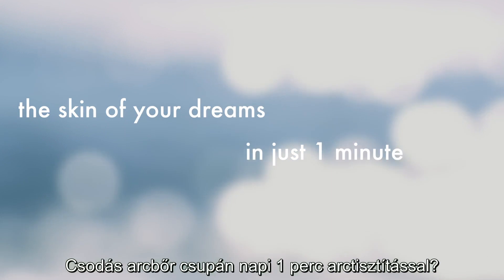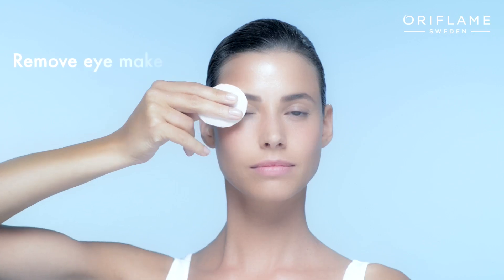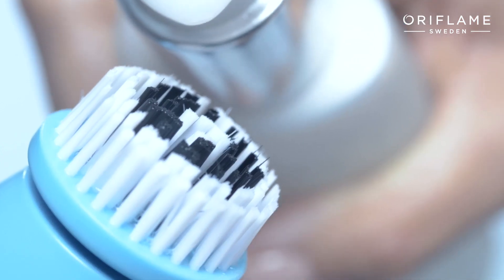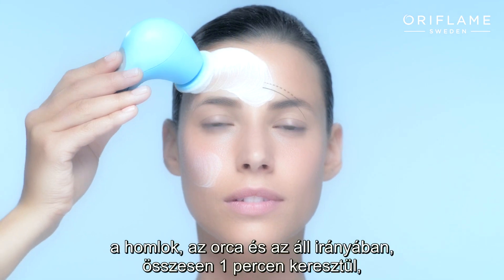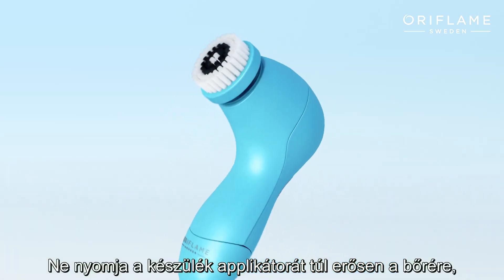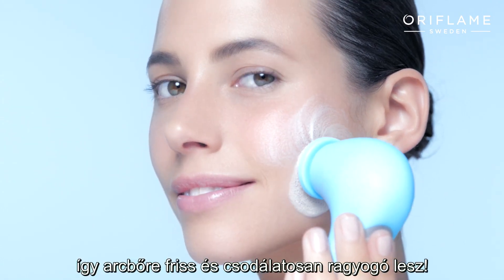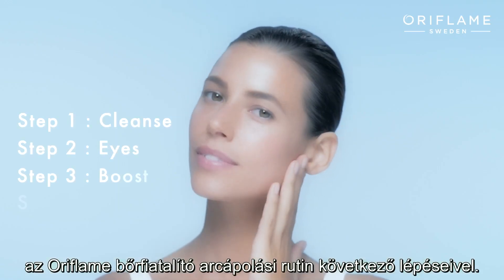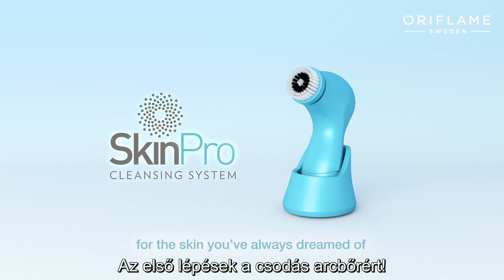SkinPro arctisztító készülék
Oriflame SkinPro arctisztító készülék - Az első lépések a csodás arcbőrért.